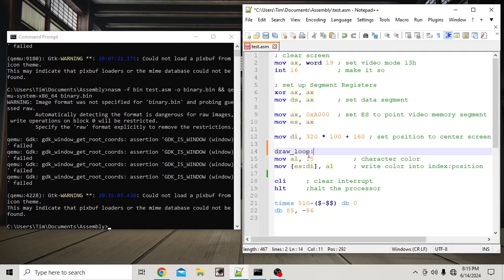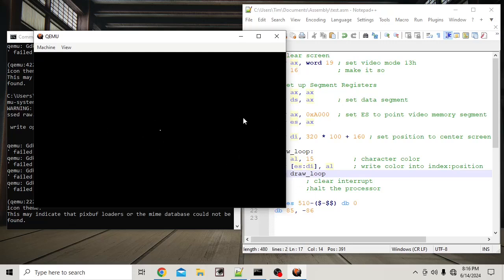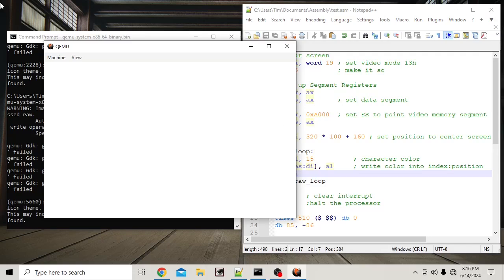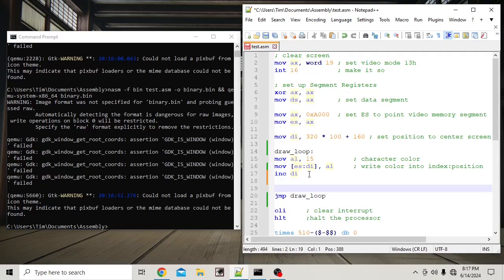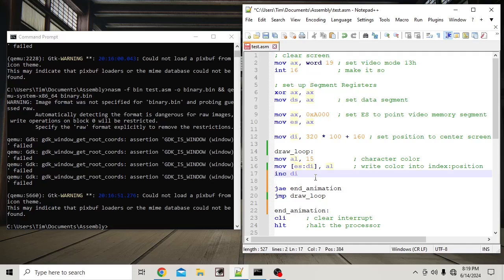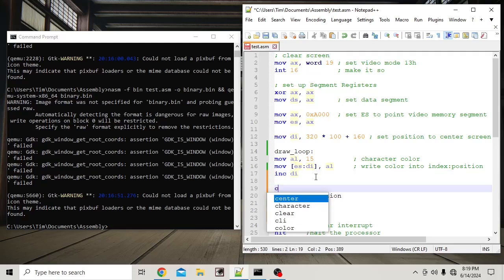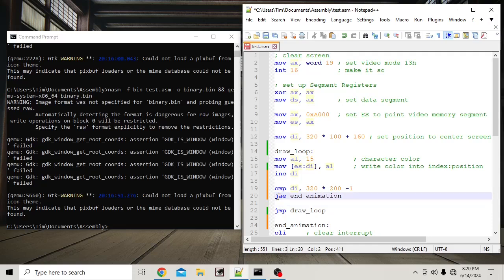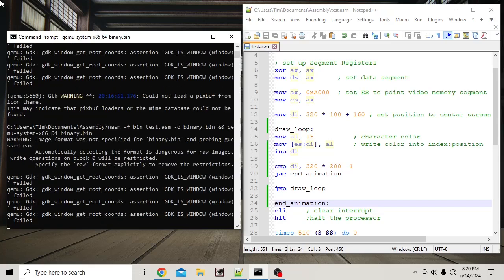Animation in Assembly for NASM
Crude animation in Assembly.
Make a pixel move.